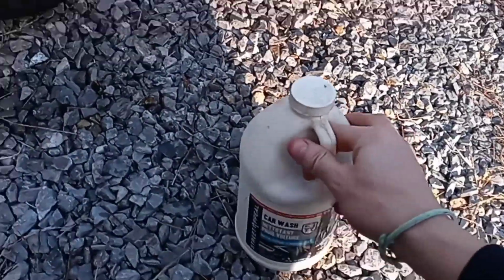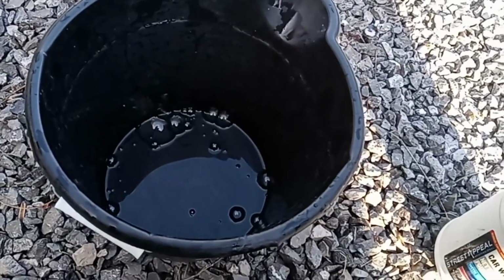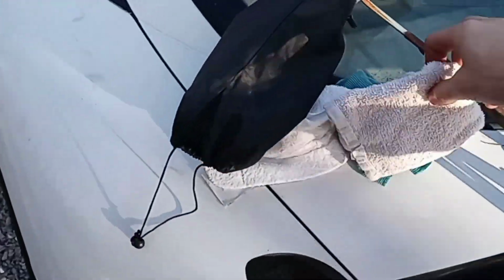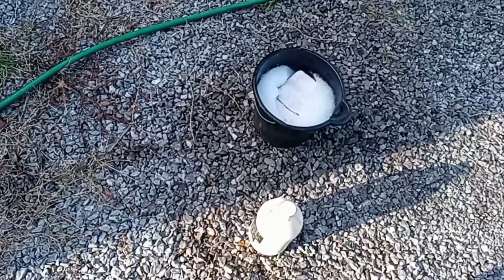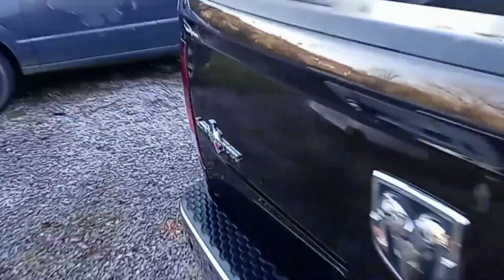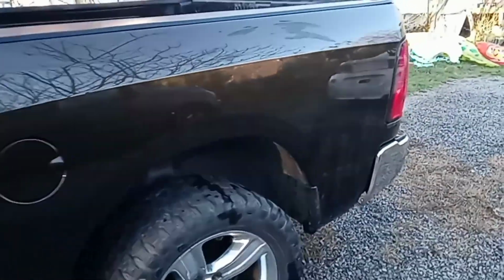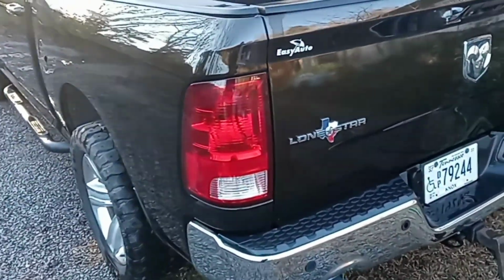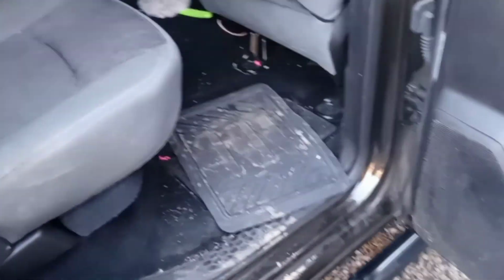washing my sister's truck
washing my sister's truck in cleaning the interior.